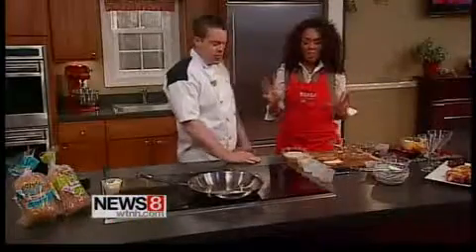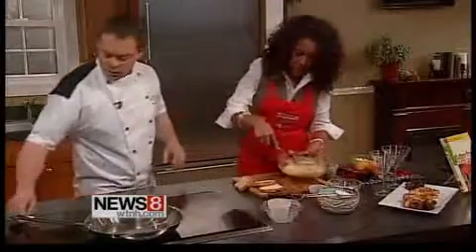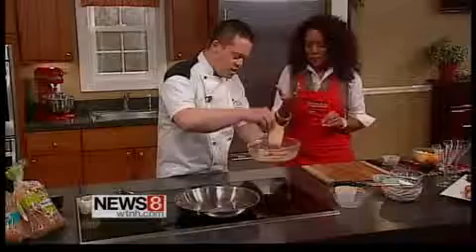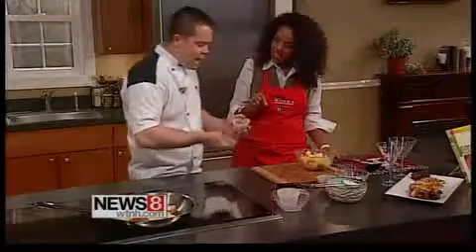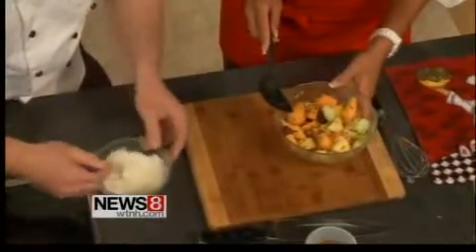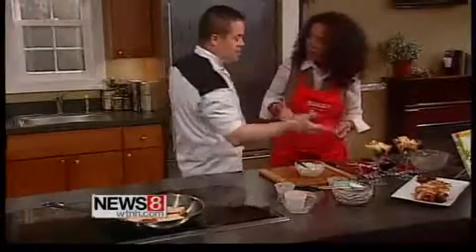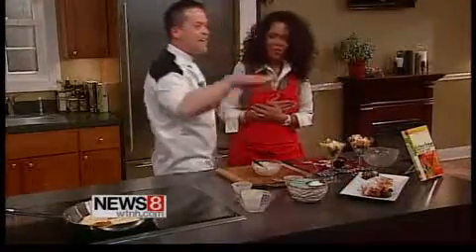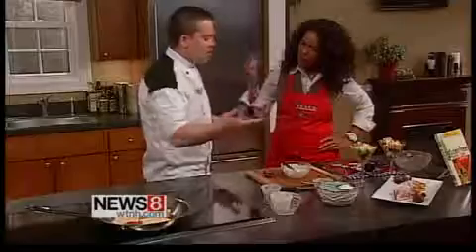Gluten and dairy free French Toast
Robert Landolphi author of Gluten Free Every Day Cooking